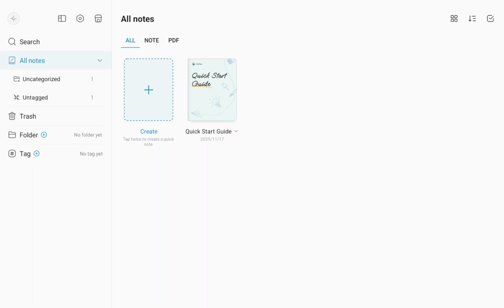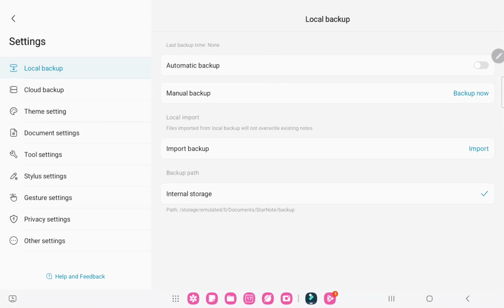How to enable automatic backup on Star Note?